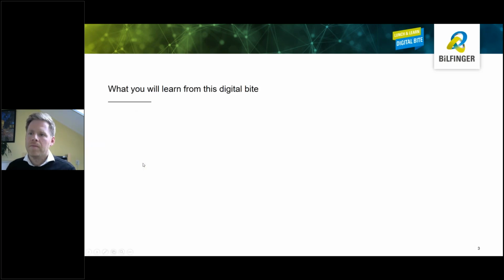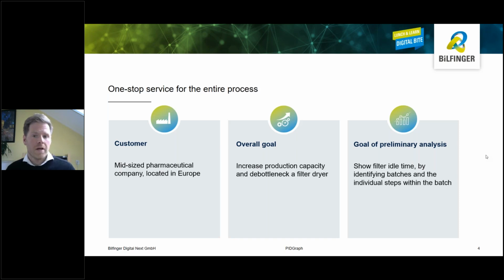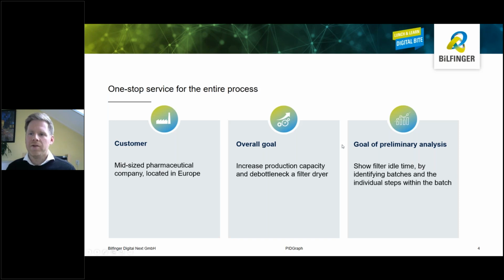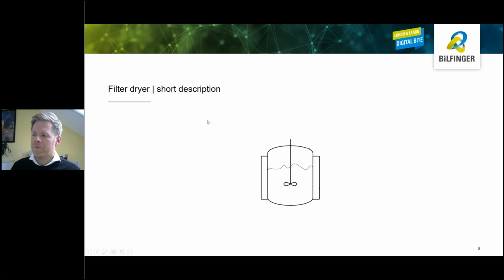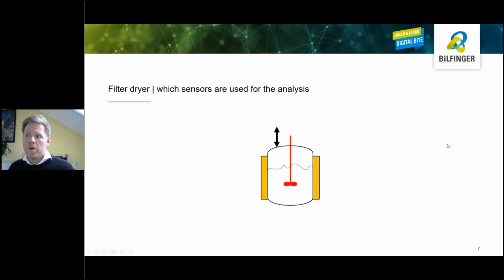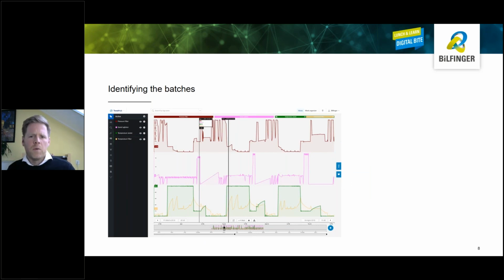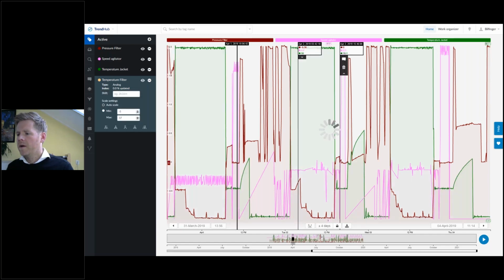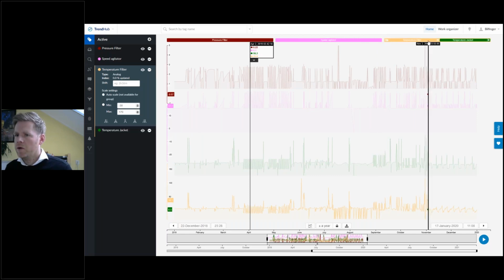How to Run Easy Preliminary Analyses without Deep Data Science Knowledge | 15 minutes Lunch & Learn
Operation teams and process experts often know the improvement potential of their plant, but lack the Data Science know-how to grasp the benefits from the available data. On the other hand, Data Scientists often lack process knowledge to reveal the potential in the data. Learn from our Digital Consultant Taede Weidenaar in this 15 minutes on-demand session about easy self-service data analyses and how to apply domain knowledge to identify significant insights in the process data